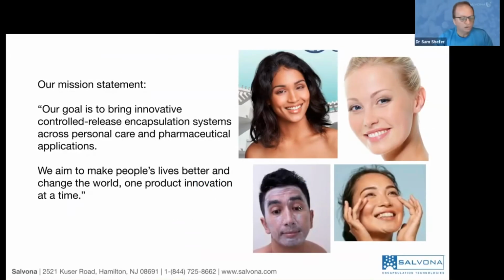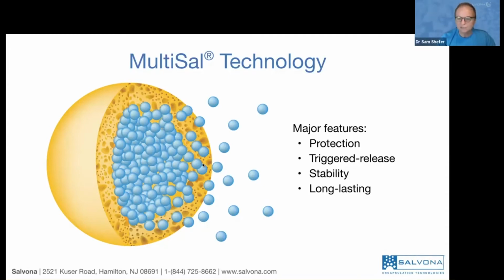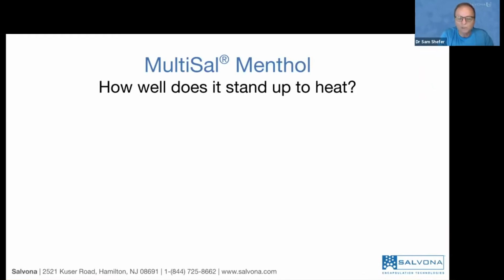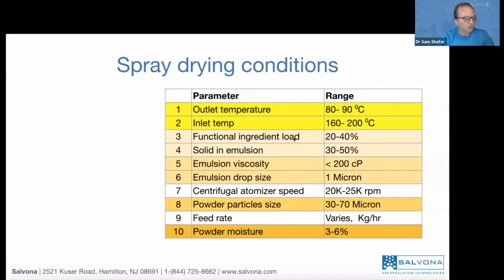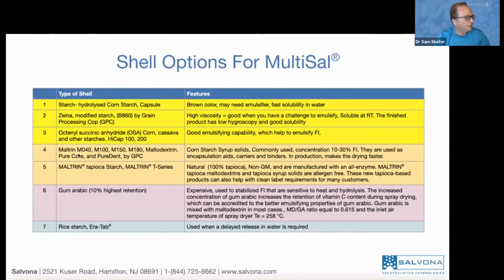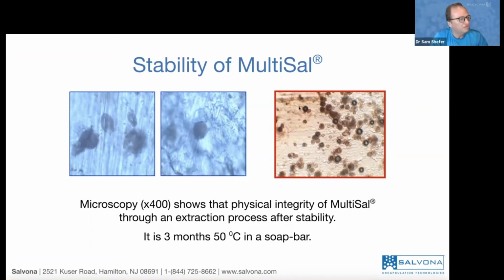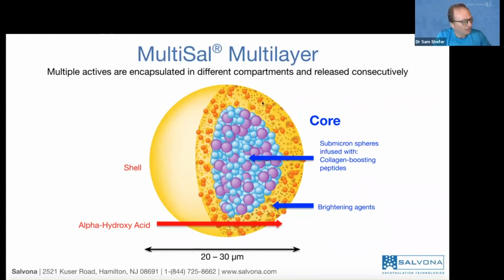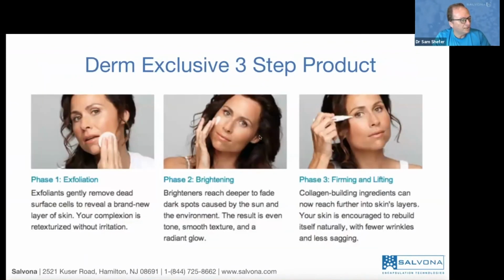Introduction to MultiSal Technology